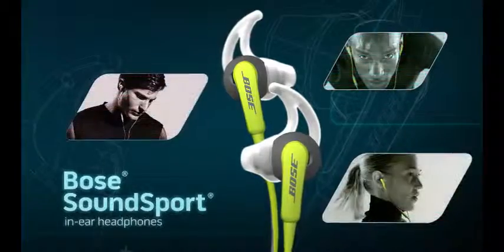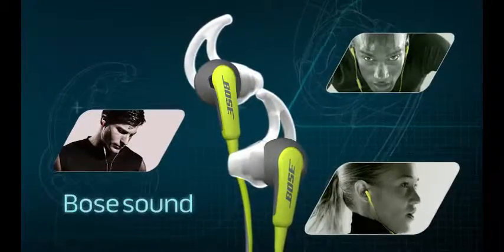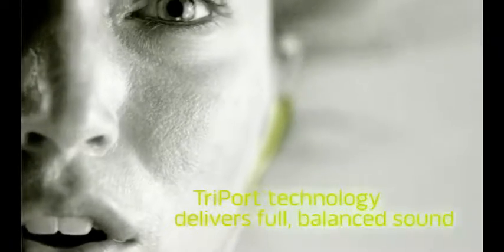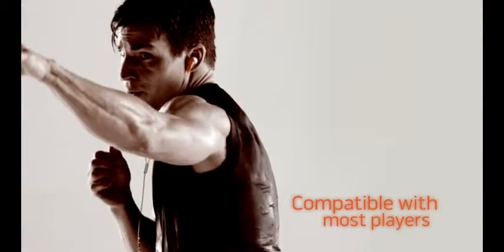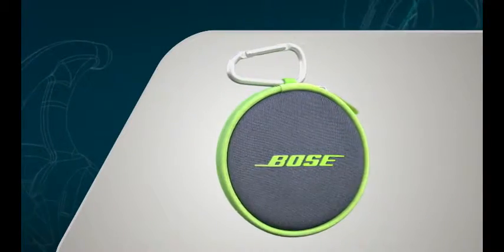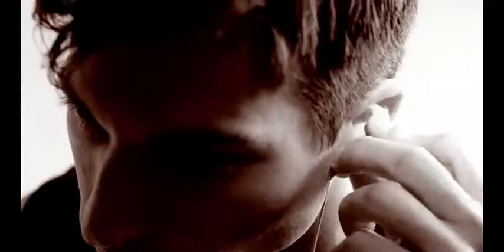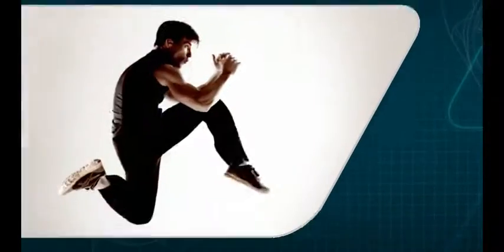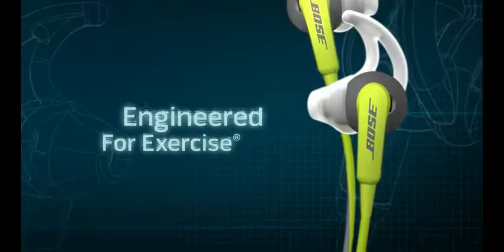Ecouteurs Bose SoundSport - Coudert Bose Nice France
Venez vivre une expérience unique avec les écouteurs Bose SoundSport- Coudert, 11 Rue Tonduti de L'escarène à Nice